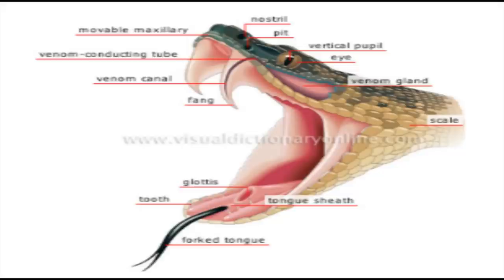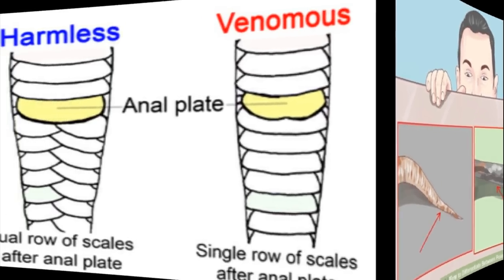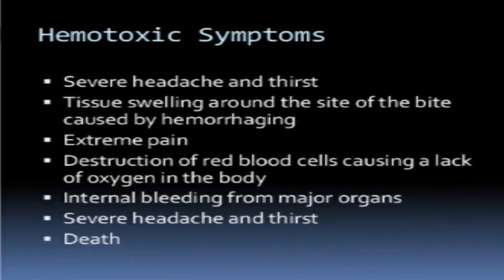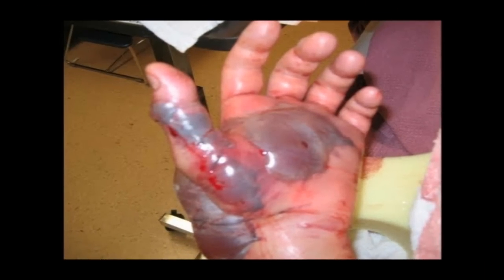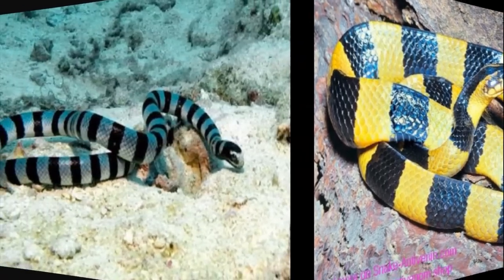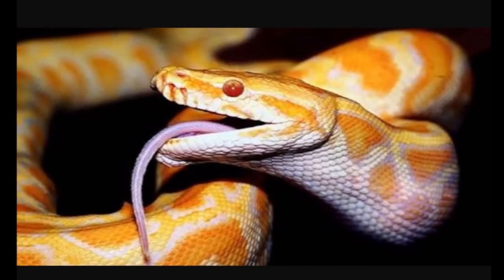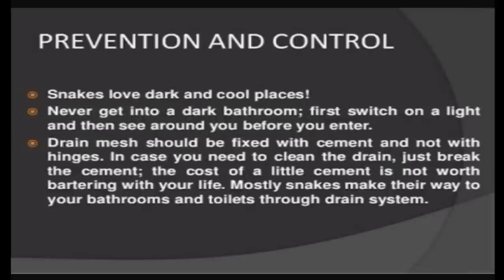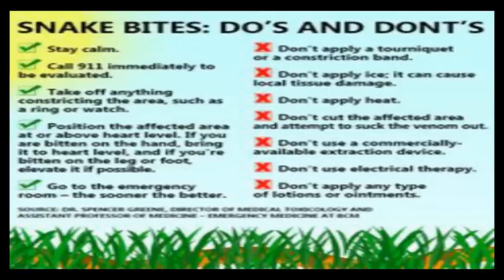Identify poisonous & non-poisonous snakes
Keerti